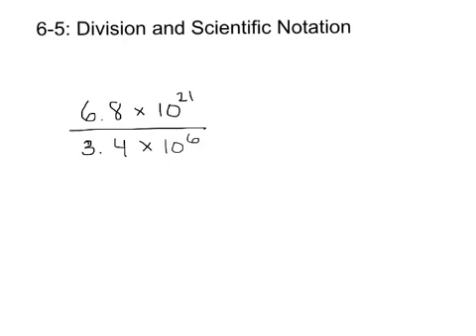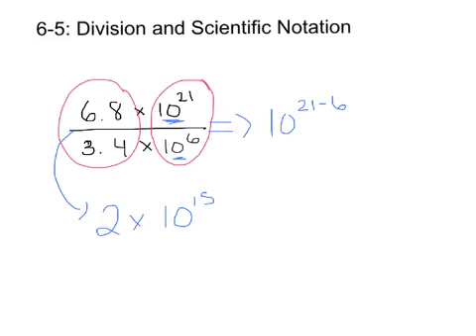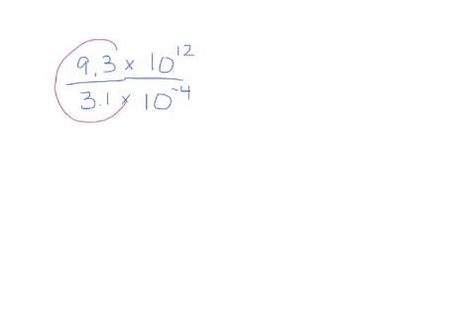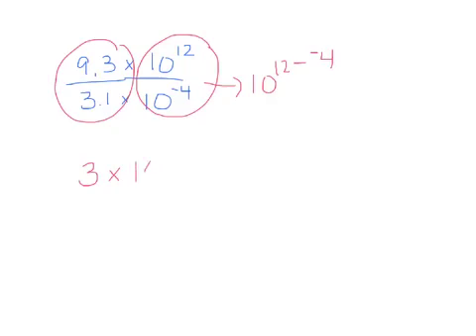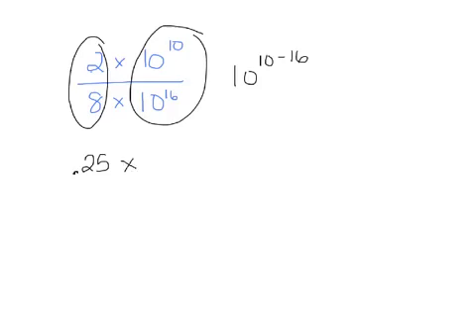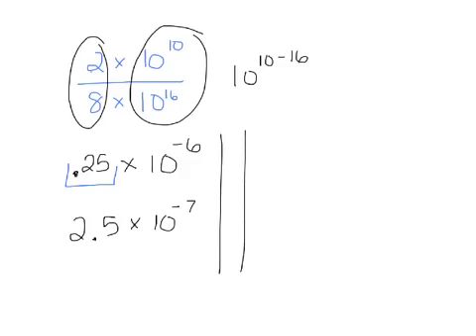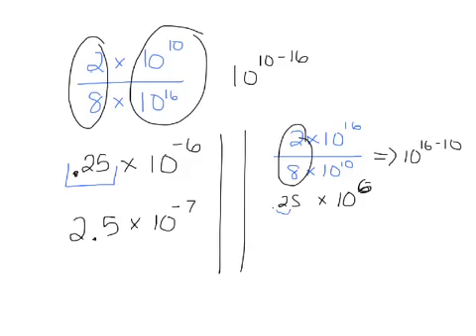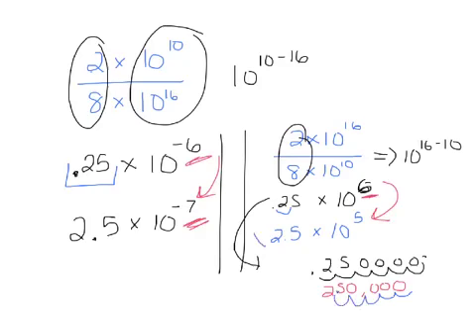6-5: Division & Scientific Notation